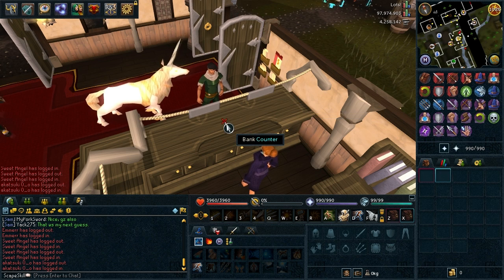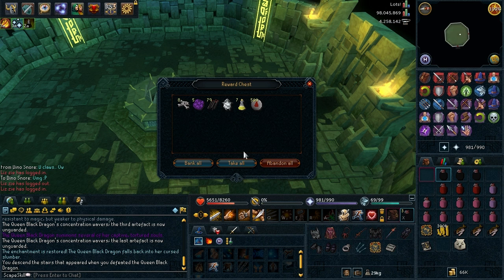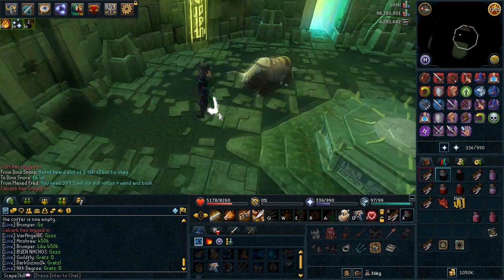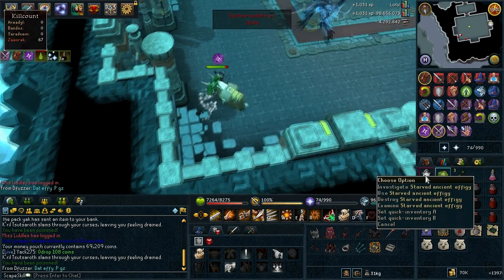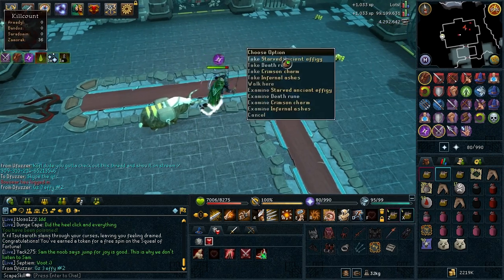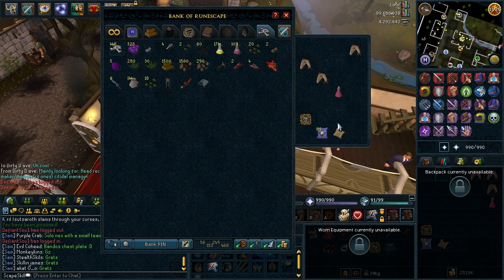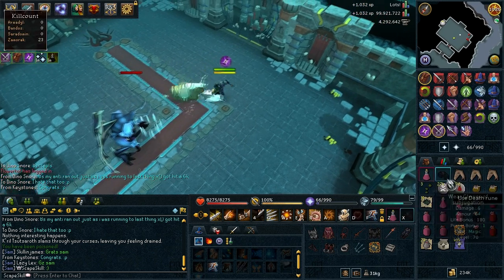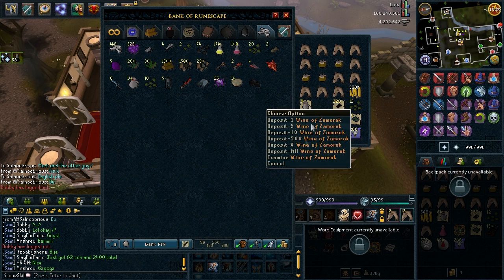Venture To Virtus - Episode #1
Welcome to my Venture To Virtus series!

I shall be bossing from 0gp to the value of full Virtus which will include the Virtus robes aswell as the book and wand.